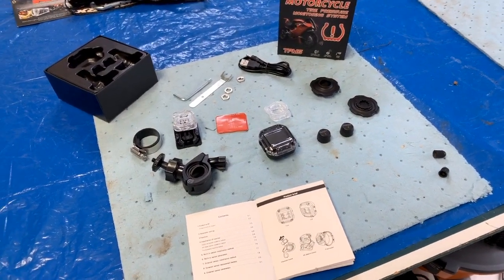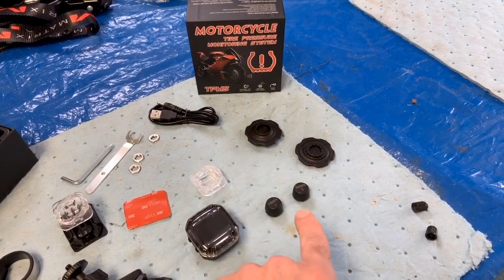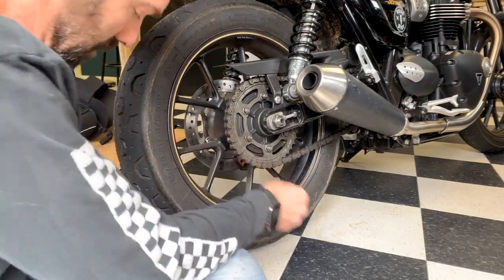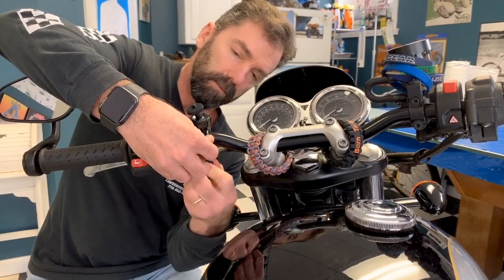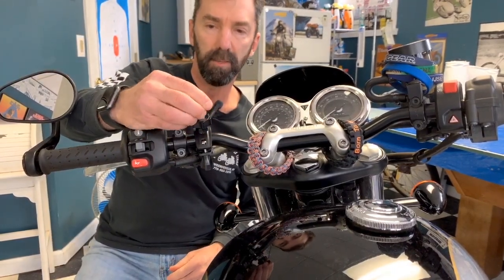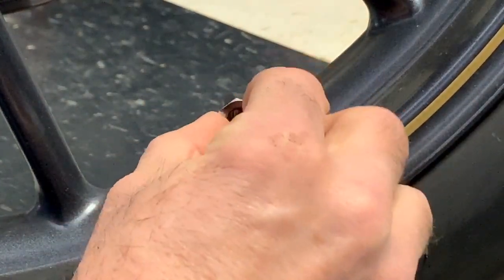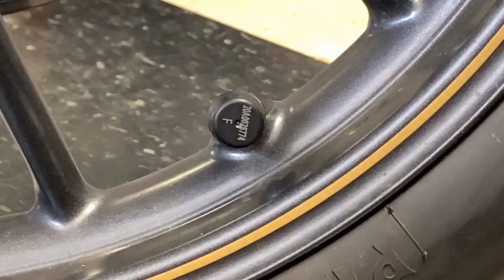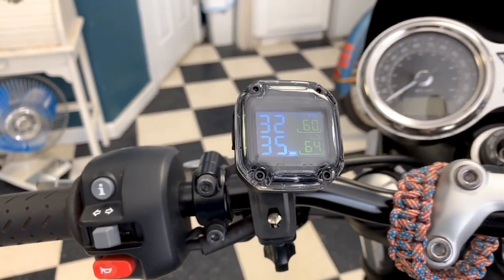Motorcycle Tire Pressure Monitoring System Installation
Road Dirt senior editor Rob Brooks describes the features of the tire pressure & temperature monitoring units being sold by RVProducts4You.com, and walks through an install on one of his motorcycles.